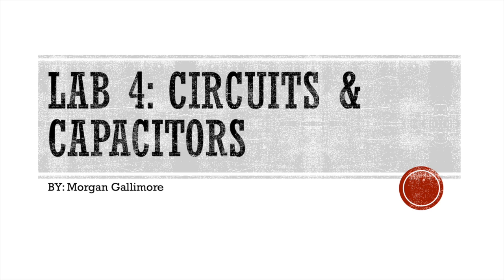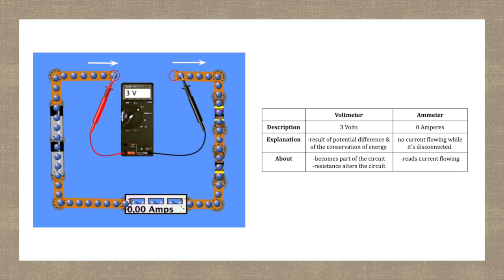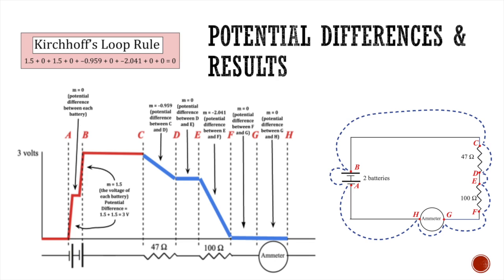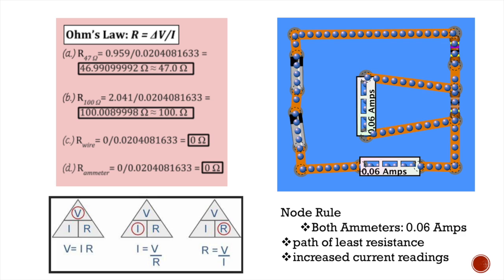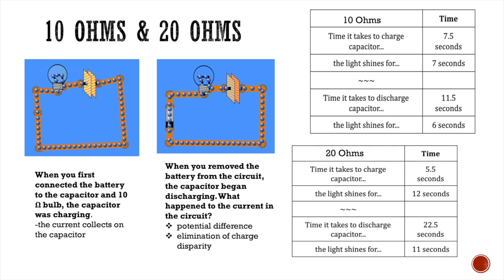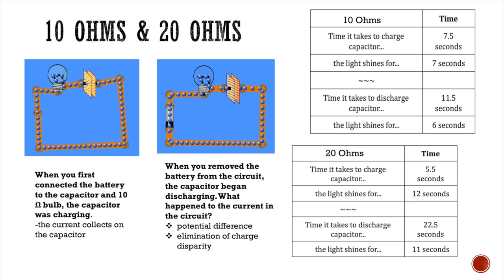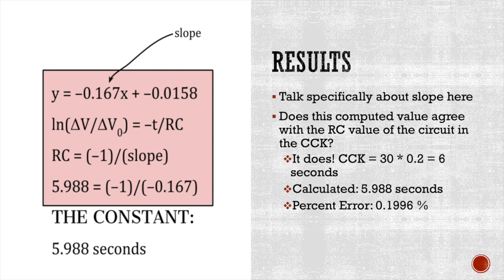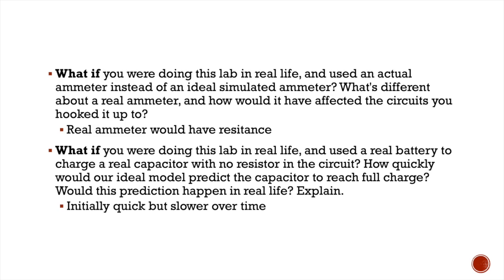Lab 4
Cette vidéo traite de Mon film 3